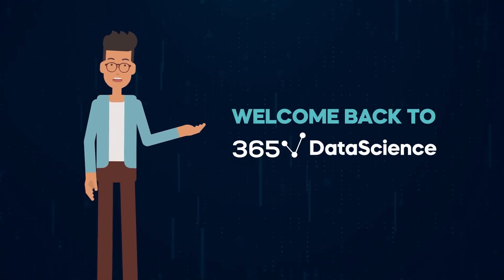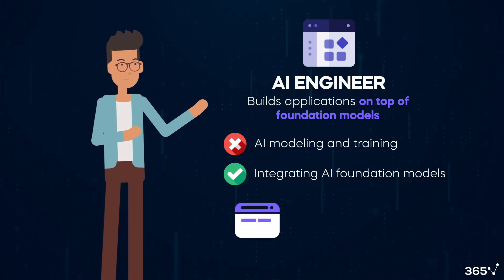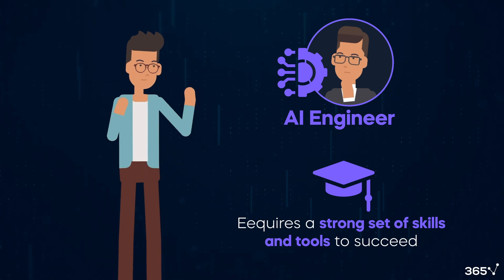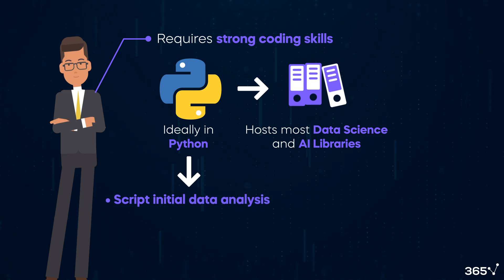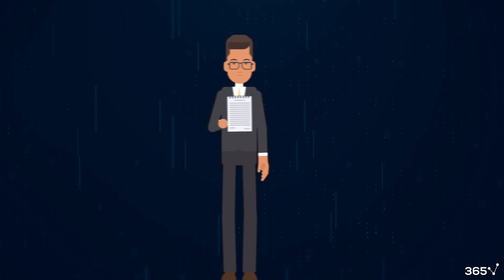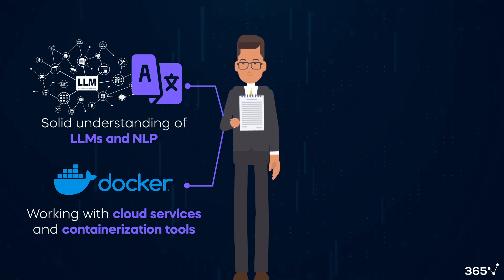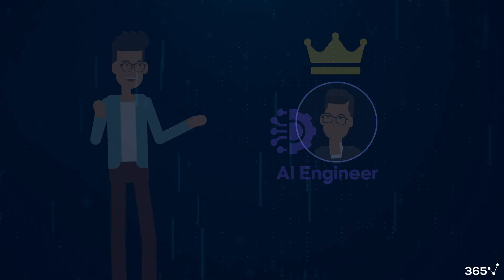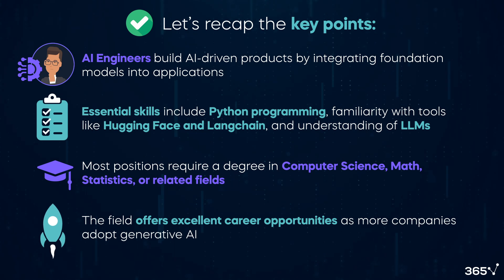What Is an AI Engineer? (And What Do They Do?)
Today, we're uncovering the role of an AI Engineer, a key player in the tech world. Join us as we break down:

➜ The primary responsibilities of AI Engineers and how they bridge AI models with consumer products.

➜ Key skills for success in this role, including expertise in Python, data handling with pandas and NumPy, and model integration techniques.

➜ The importance of tools like Hugging Face for fine-tuning AI models and Langchain for seamless integration of AI into products.

➜ How vector databases like Pinecone support AI engineers by efficiently managing complex data structures.

➜ The growing impact of generative AI in consumer products and the escalating demand for skilled AI engineers.

This video is packed with insights into becoming an AI Engineer and the exciting opportunities in this rapidly evolving field. Explore the specifics of what it takes to excel in AI engineering and why now is the perfect time to enter this field.

📘 Interested in learning more about data engineering and other crucial data and AI roles? Check out our courses at 365 Data Science, designed to equip you with the knowledge you need to excel in this rapidly evolving landscape.

365 Data Science is an online educational career website that offers the incredible opportunity to find your way into the data science world no matter your previous knowledge and experience. We have prepared numerous courses that suit the needs of aspiring BI analysts, Data analysts and Data scientists.